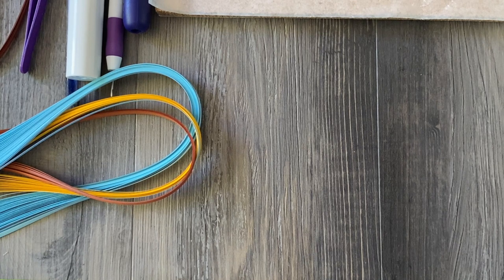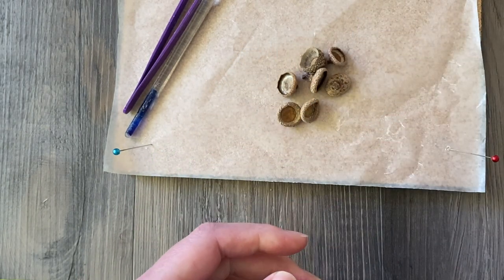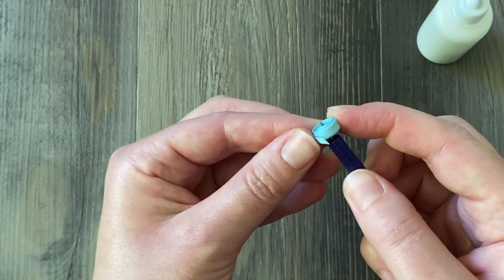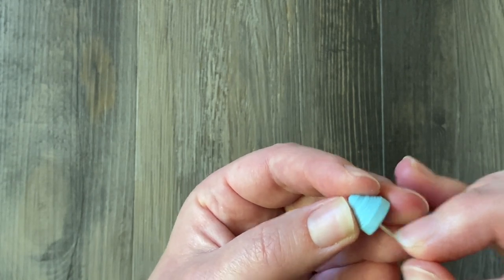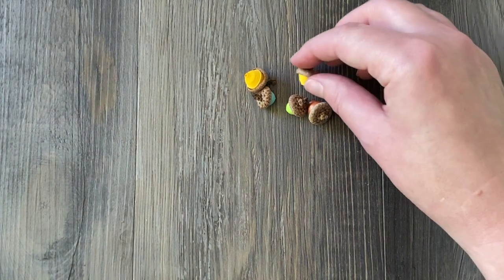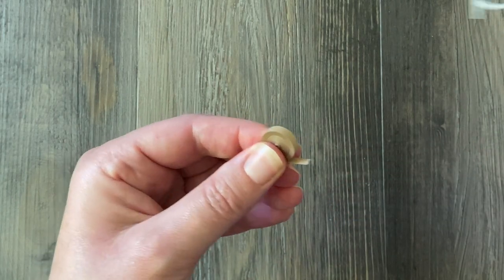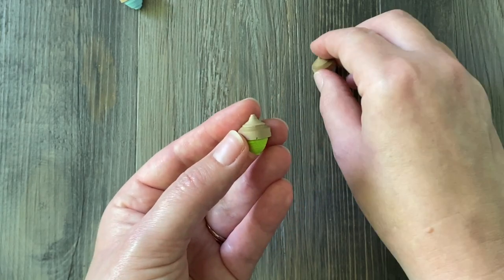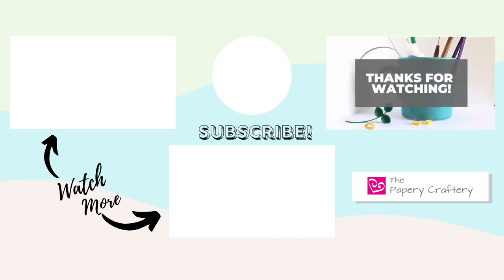2 Ways to Make Quilling Paper Acorns | Autumn Paper Crafts | Quilling for Beginners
Learn 2 easy ways to make quilling paper acorns  - they couldn't be simpler!

Some of the tools I used in this video:
📍Aleene's Tacky Glue